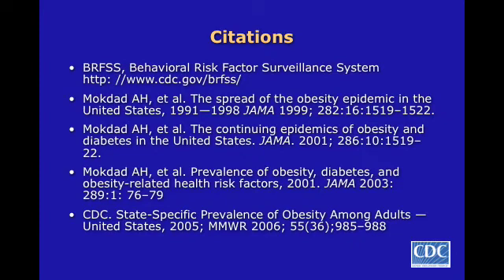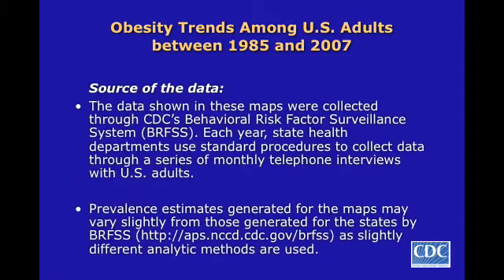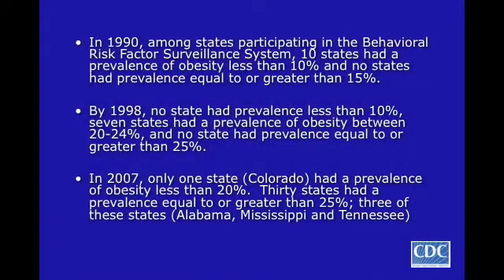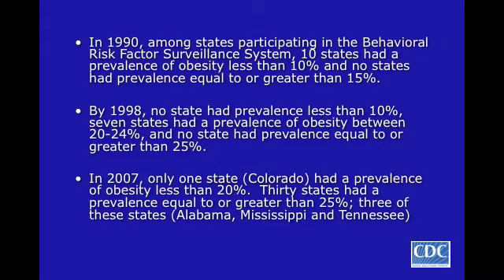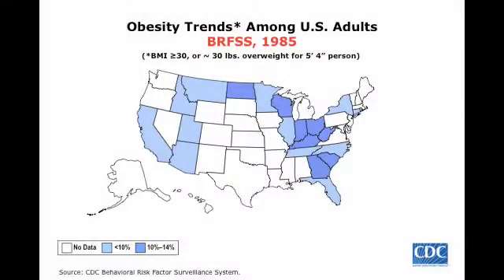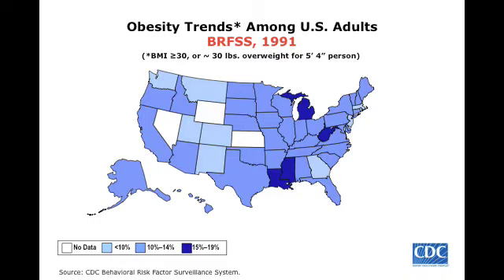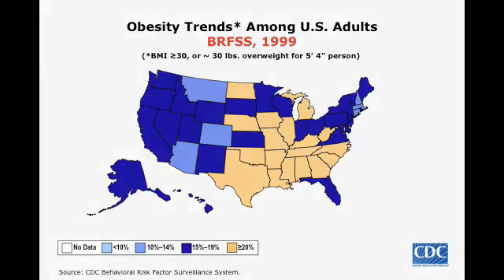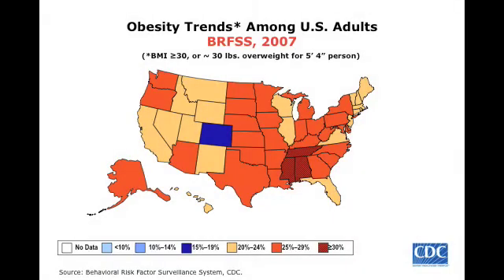Obesity Trends in America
CDC Data on Obesity Trends through 2007